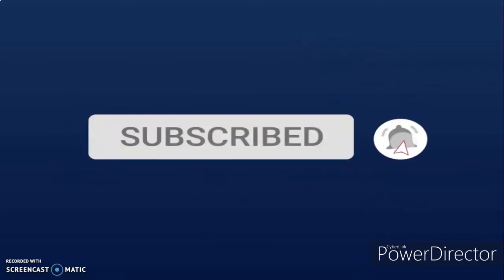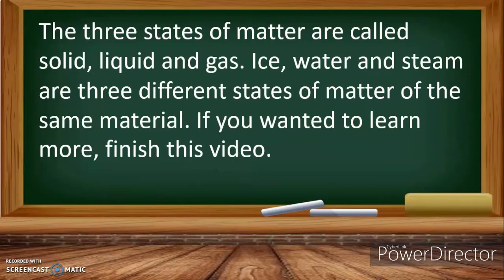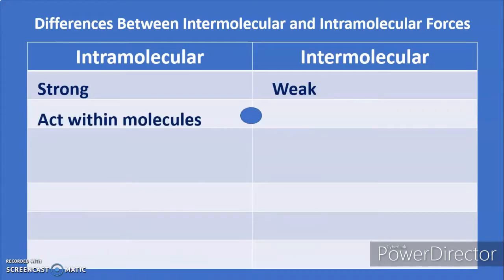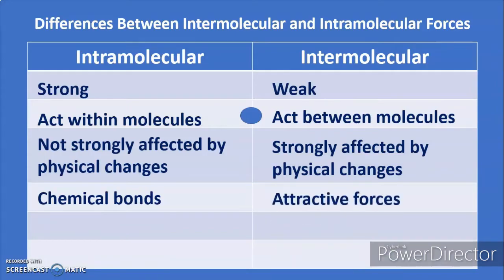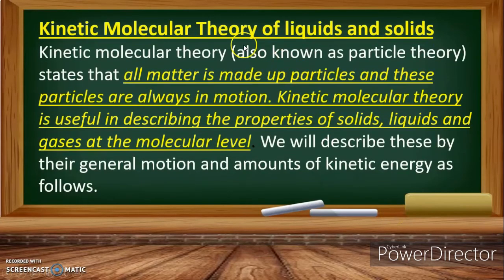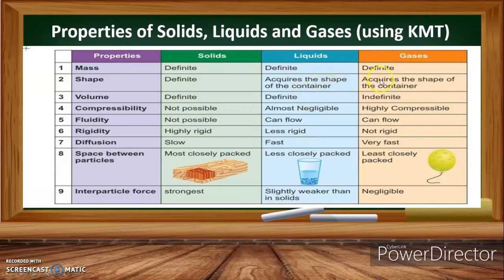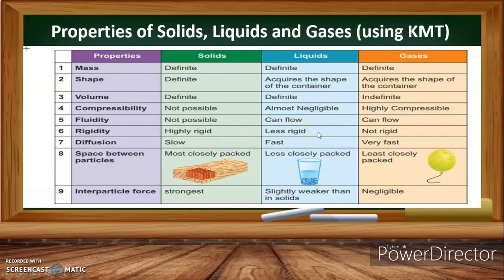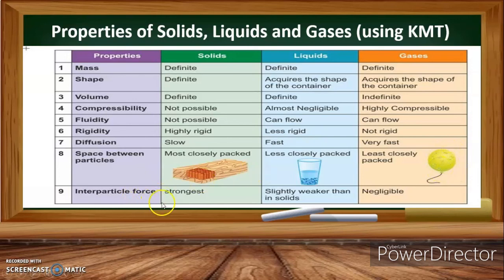KINETIC MOLECULAR THEORY / GENERAL CHEMISTRY 2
GENERAL CHEMISTRY 2: KINETIC MOLECULAR THEORY THAT EXPLAINS THE MOVEMENT AND PROPERTIES OF LIQUIDS AND SOLIDS